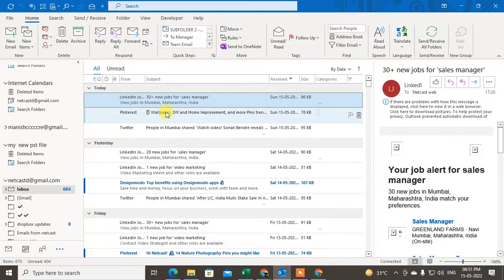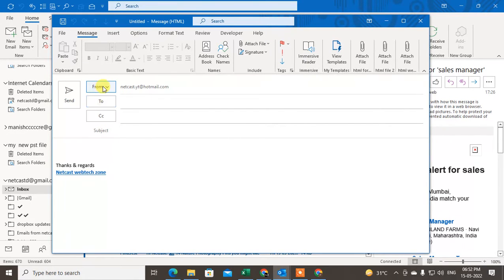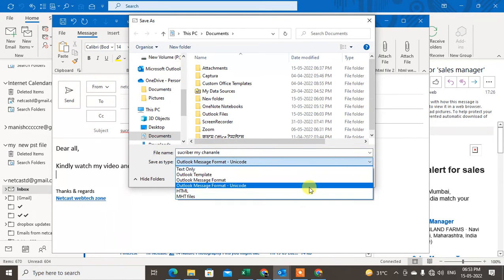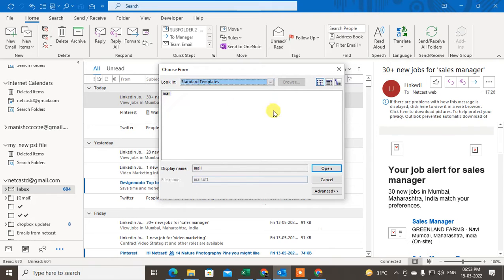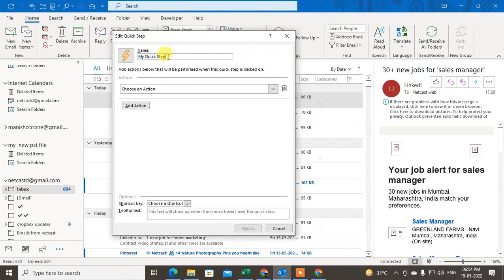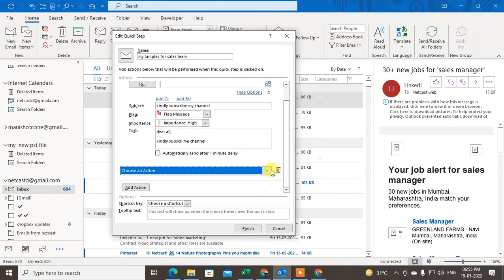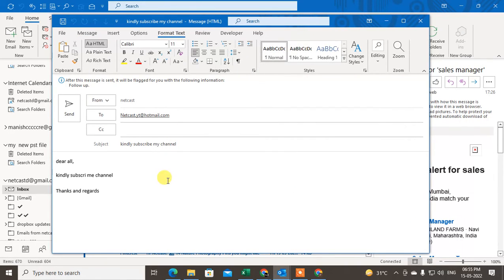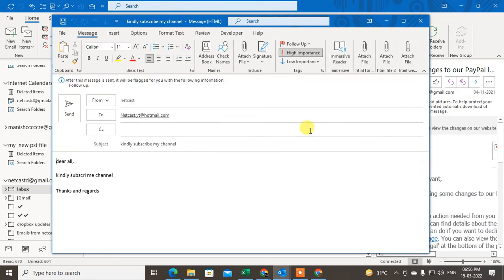How to Save an Email Template in Outlook | Email Templates Outlook Office 365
In this video tutorial, we will learn How you can Save an Email Template in Outlook. create a shortcut for an email template in outlook and use it for a new email. there are two methods first you can save the email template as a draft on a computer and the second method is you can create a quick step for an email template.